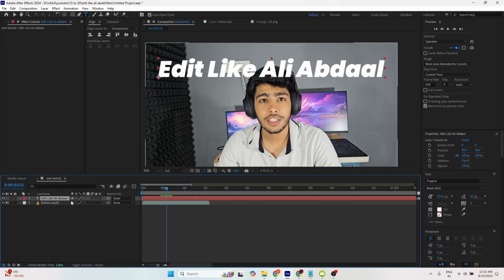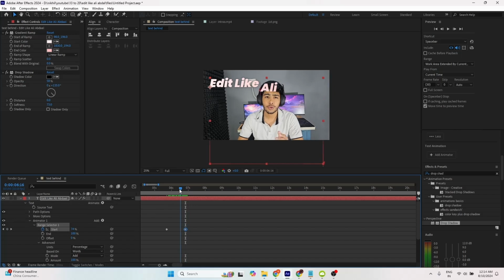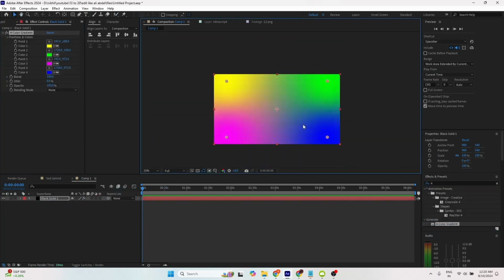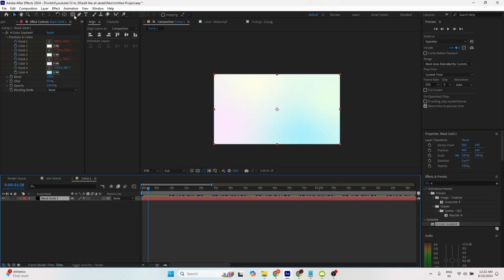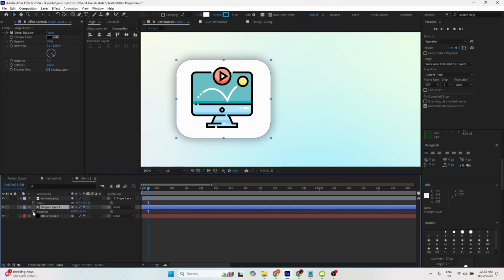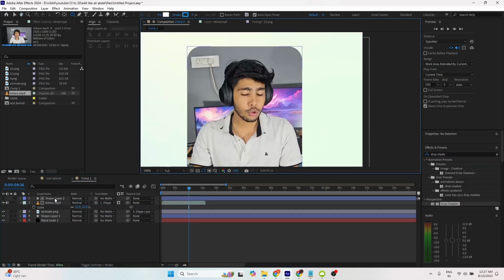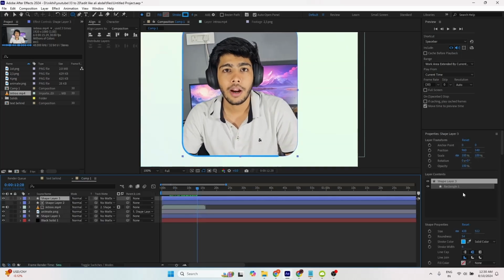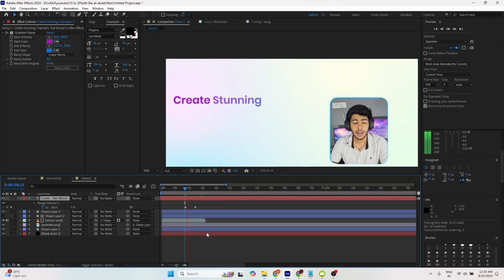How to Edit Like Ali Abdaal in after effects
Let's explore Ali Abdaal's editing style together! In this video, I'll remake one of my own videos using his techniques, showing you how to create eye-catching content just like he does. 📈 This is a simple guide to editing like Ali Abdaal and making viral videos that stand out! ✨